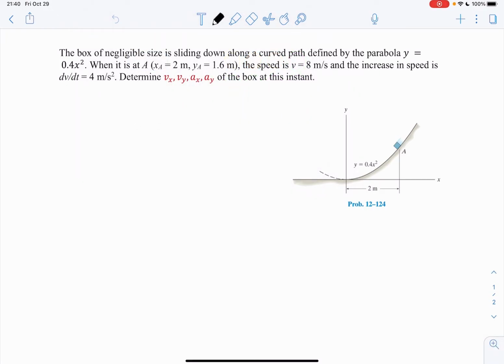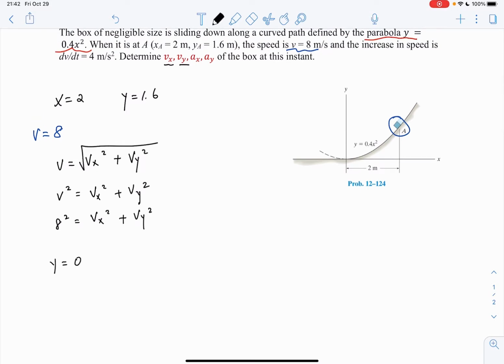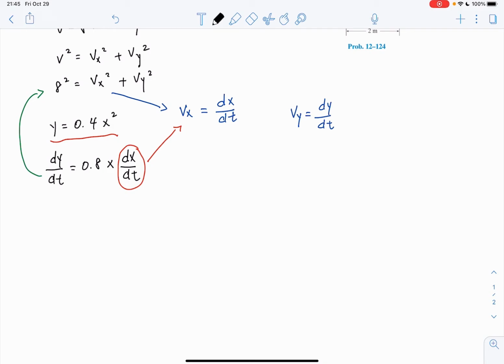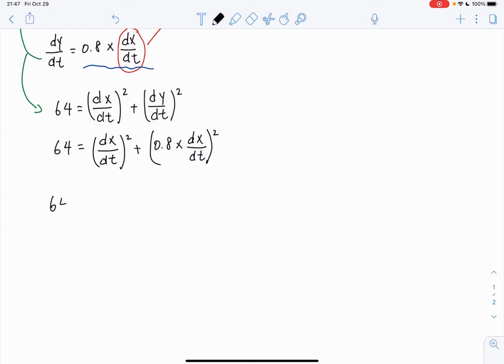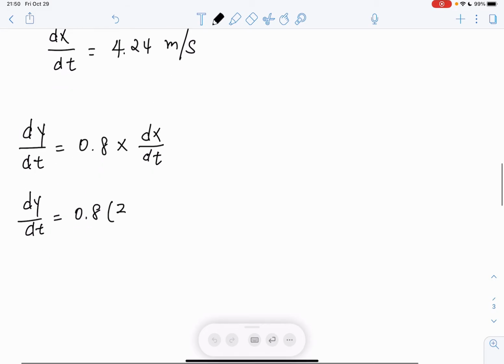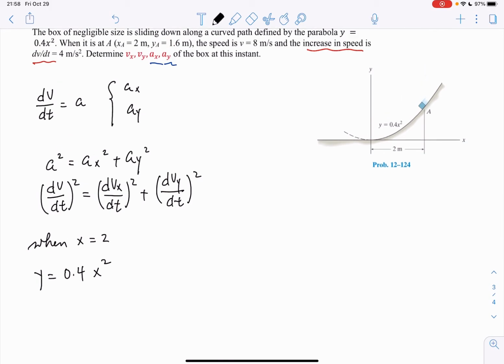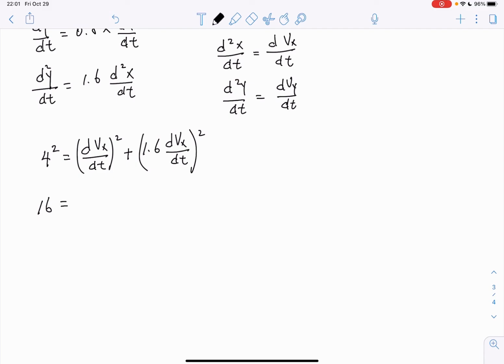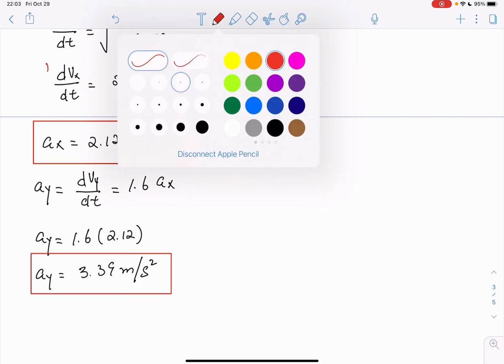Dynamics_kinematics problem 1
calculating the velocity and acceleration of a body moving along a given path.